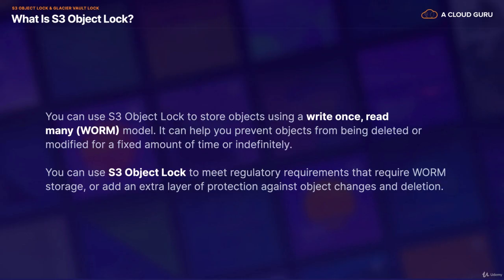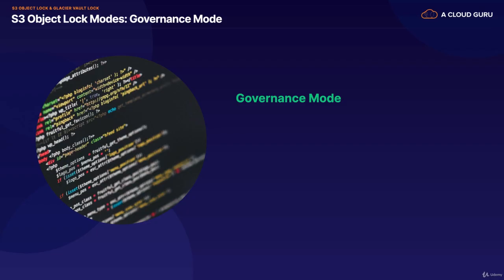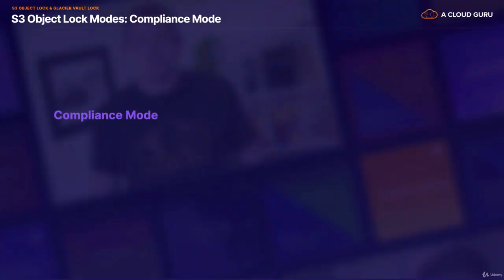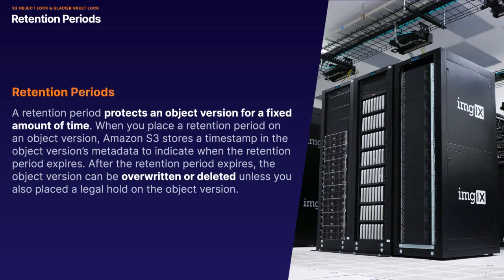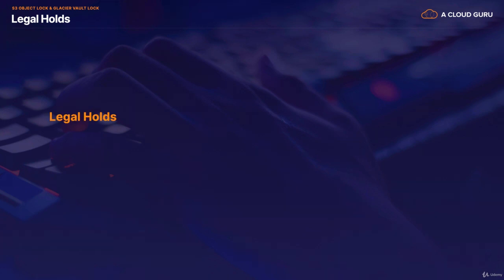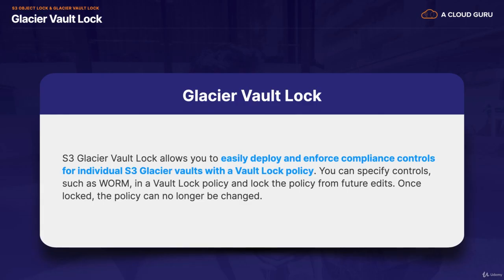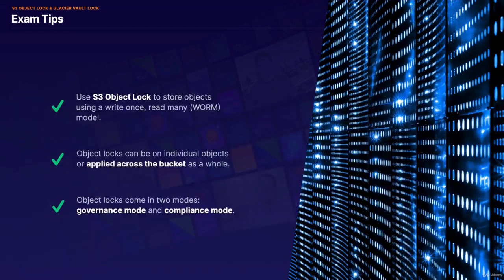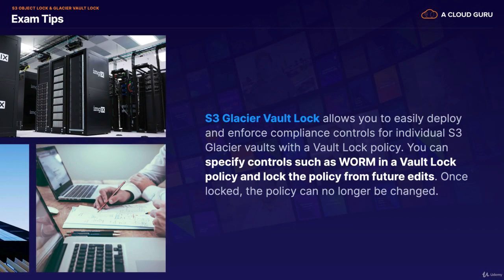AWS-Associate 3.10 Identity Access Management_S3 - S3 Lock Policies _ Glacier Vault Lock [SAA-C02]